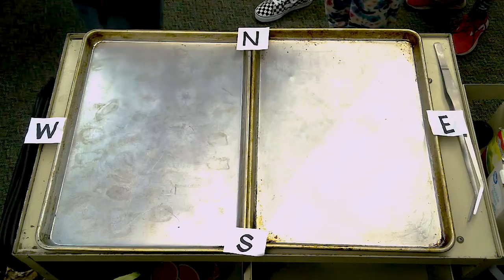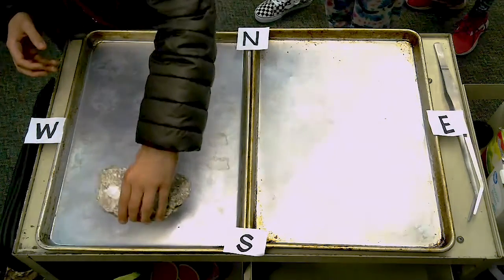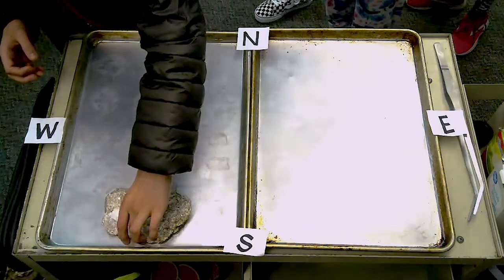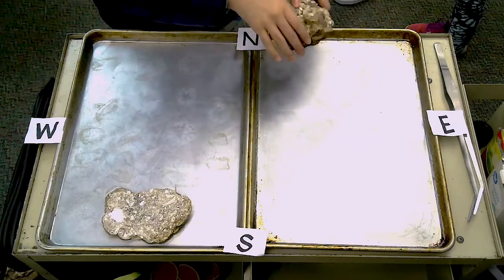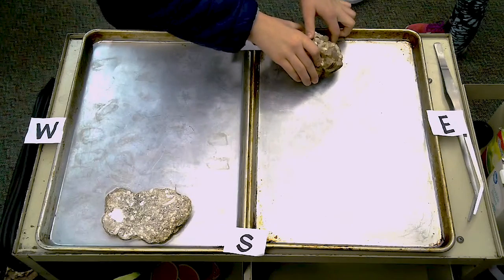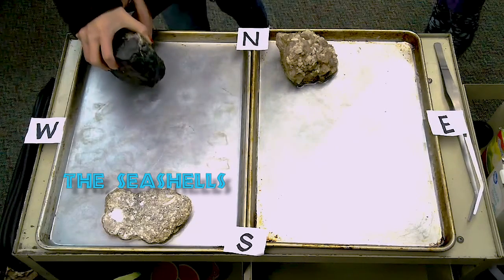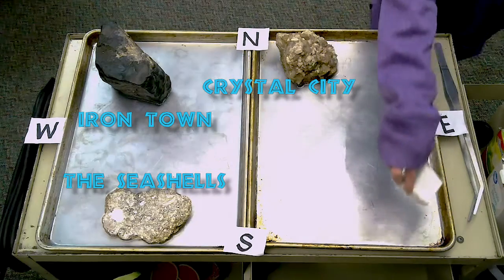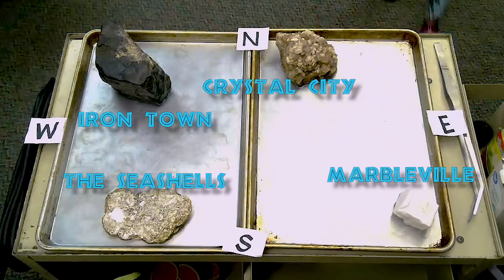What is Water Circulation? A Visual Model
This video uses a model of Earth using water and rocks for landmasses. A fan is used to represent winds.